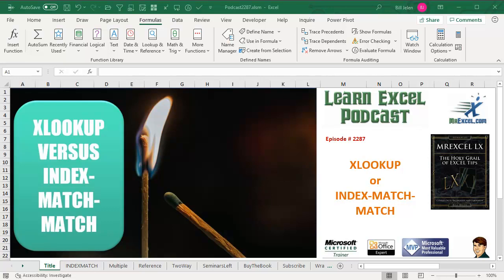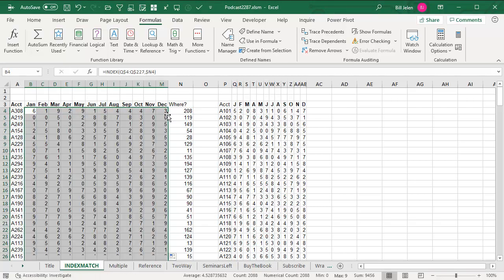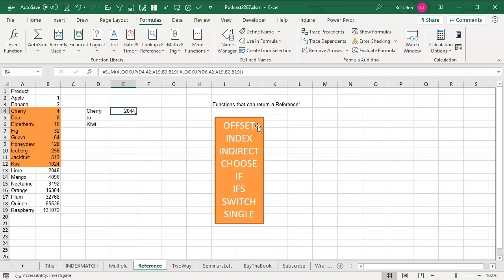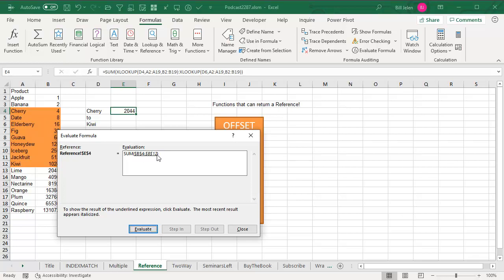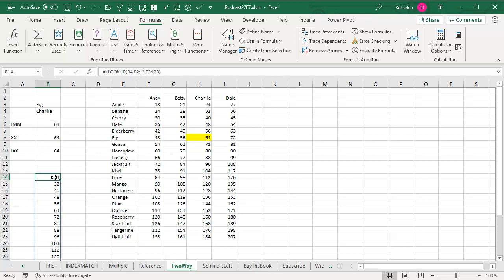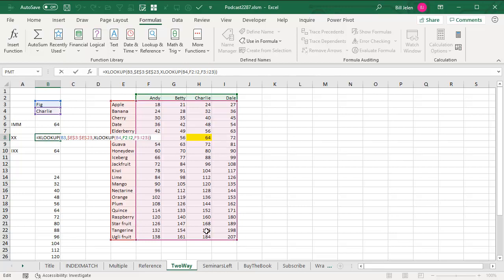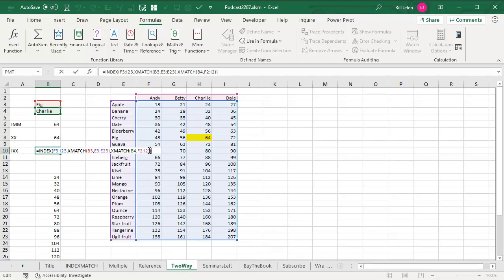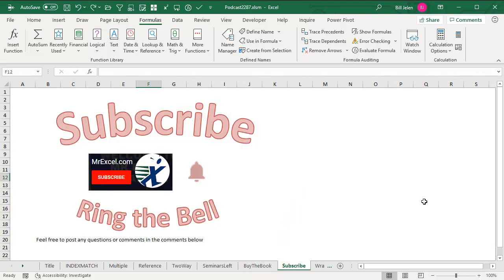Excel Showdown: XLOOKUP or INDEX-MATCH-MATCH Head-to-Head - Episode 2287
Microsoft Excel Tutorial: Which is better? XLOOKUP or Index/Match in Excel?

Welcome back to another episode of the MrExcel Podcast, where we dive deep into all things Excel. In today's episode, we're going to be discussing the highly anticipated release of the new XLOOKUP function and how it compares to the classic INDEX MATCH MATCH formula. I'm your host, Bill Jelen, and I'm excited to show you the head-to-head comparison of these two powerful tools.

In our previous episode, we talked about how XLOOKUP is a game-changer compared to the outdated VLOOKUP function. But many of you had questions about whether XLOOKUP can handle more complex tasks, such as INDEX MATCH MATCH. Well, I'm here to tell you that not only can XLOOKUP handle it, but it does it with ease and efficiency. Let's take a look at an example where we need to do a 12-column lookup.

Traditionally, we would have to add an extra column and use the MATCH function to determine the position of the item in the list. This adds an extra step and can slow down the process. However, with XLOOKUP, we can simply input the entire range and it will return all 12 months in one go. This not only saves time but also simplifies the formula and makes it easier to understand.

But that's not all. XLOOKUP has another trick up its sleeve. Did you know that it can return a reference instead of just a value? This means that we can use XLOOKUP to return a range of cells, making it even more versatile. For example, we can use XLOOKUP to find the sum of a range of cells, as shown in the video. This is just one of the many hidden gems of XLOOKUP that make it a must-have tool for any Excel user.

Now, let's address the elephant in the room - the two-way lookup. This has always been a challenge for INDEX MATCH MATCH users, but XLOOKUP makes it a breeze. By using XLOOKUP within XLOOKUP, we can easily return the reference of the cell we need, without the need for extra columns or volatile functions like OFFSET. This elegant solution will surely impress even the most die-hard INDEX MATCH MATCH fans.

But don't worry, if you're not ready to let go of your beloved INDEX MATCH MATCH, there's still a solution for you. The new XMATCH function, which was also released alongside XLOOKUP, is essentially the same as INDEX MATCH MATCH, but with a simpler syntax. It defaults to an exact match, so you don't need to specify the third argument. This makes it a great alternative for those who prefer the traditional formula.

I'm excited to see the new XLOOKUP and XMATCH functions being rolled out to Office 365 Insiders Fast and I can't wait for it to be available to all users. I'm hoping it will be released at the upcoming Ignite conference in November. Speaking of which, I will be presenting at Ignite and I hope to see some of you there. In the meantime, don't forget to check out my book, "MrExcel LX: The Holy Grail of Excel Tips", which covers everything you need to know about Excel, except for these two new functions.

If you want to stay updated on all the latest Excel news and tips, make sure to click the subscribe button and ring the bell to be notified of new videos. Thank you for tuning in to this episode of the MrExcel Podcast.

This video answers these common search terms:
what is a two-way lookup with index match in excel?
how to lookup 2 values in excel
two-way lookup excel tutorial
how to do a two-way lookup in excel
excel two-dimensional lookup
vlookup and hlookup for two-way lookup
cross-reference table in excel
excel two-variable search
excel matrix lookup

The new XLOOKUP for Excel debuted yesterday. Can it replace INDEX-MATCH? Can it replace INDEX-MATCH-MATCH? The answer is Yes!

(0:00) XLOOKUP versus INDEX-MATCH-MATCH
(0:28) 12 Columns of Lookup
(1:15) XLOOKUP can return all 12 months
(1:49) XLOOKUP can return a cell reference
(2:25) Return sum from one XLOOKUP to another
(3:19) 2-Way Lookup with INDEX/MATCH/MATCH
(3:55) 2-Way lookup using XLOOKUP
(5:50) Using INDEX/XMATCH for 2-way lookup
(6:41) Clicking Like really helps the algorithm